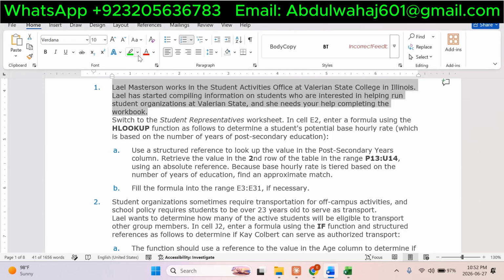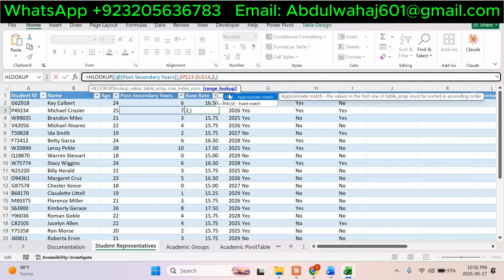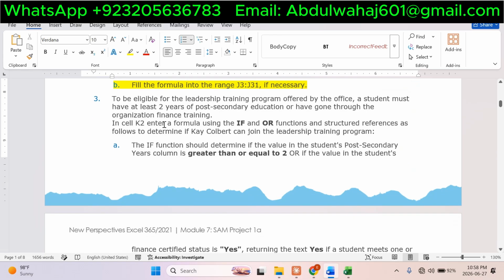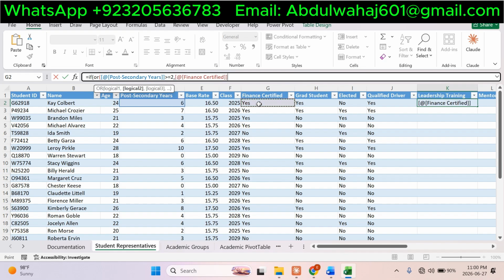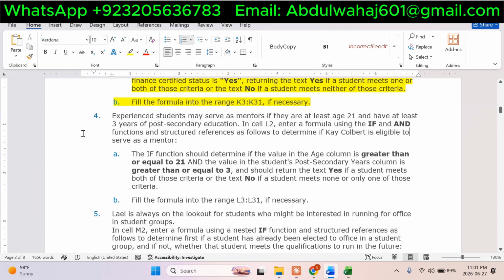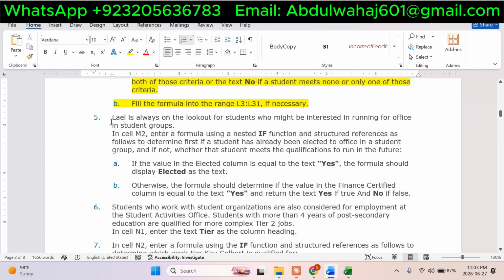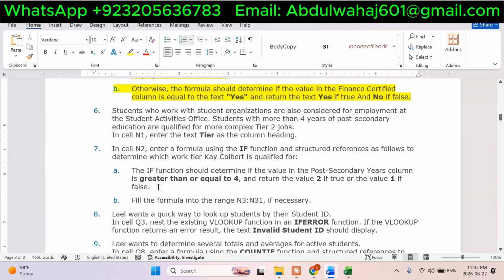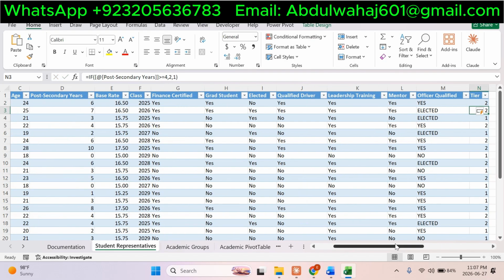Valerian State College Excel Module 7 SAM Project 1a (Explained)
Complete step-by-step solution for Valerian State College Excel Module 7 SAM Project 1a | New Perspectives Excel Summarizing your data with pivot tables  within 15 minutes.

In this video, I will provide a walk through for Global Human Resources Consultants Access Module 2 SAM Project 1a, so follow along to finish step-by-step solution of your assignment fast and correctly.

Valerian State College Excel Module 7 SAM Project 1a